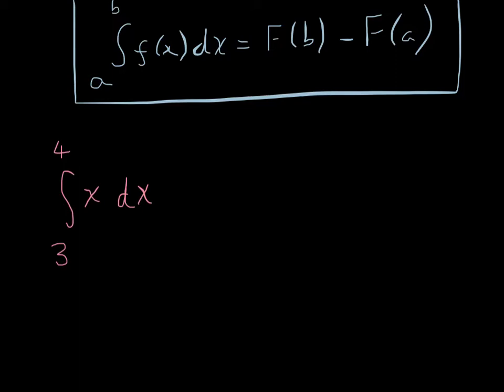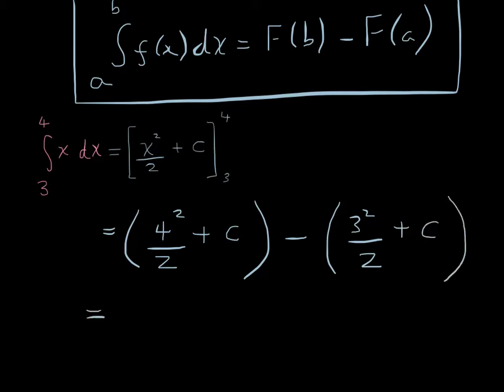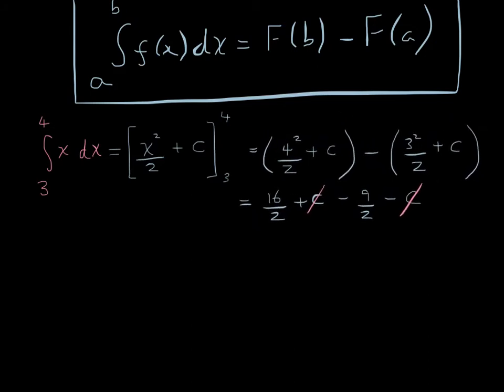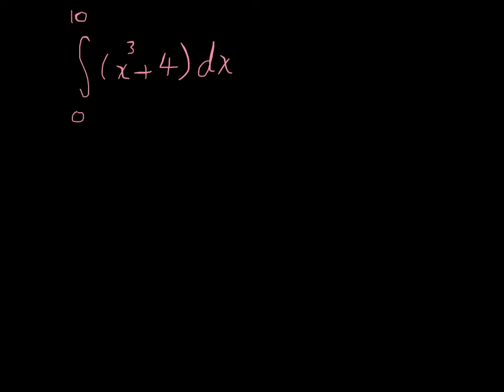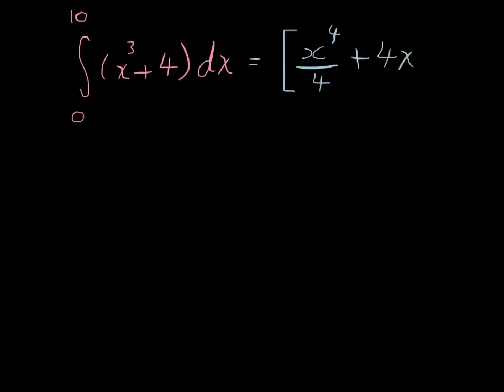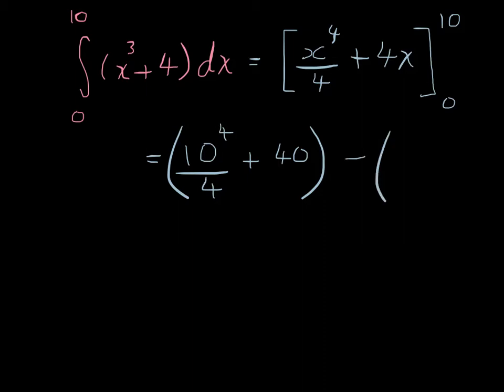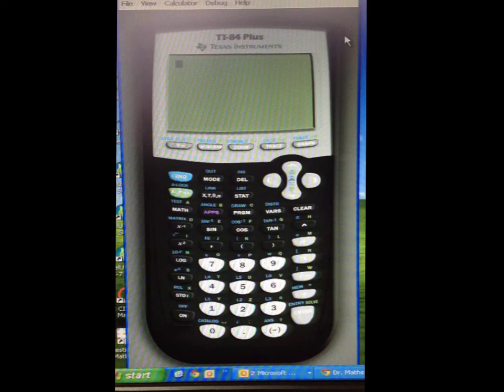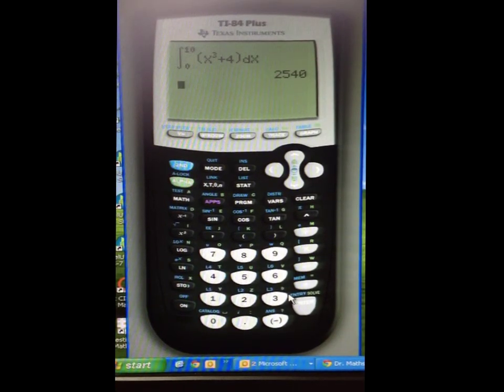The Definite Integral